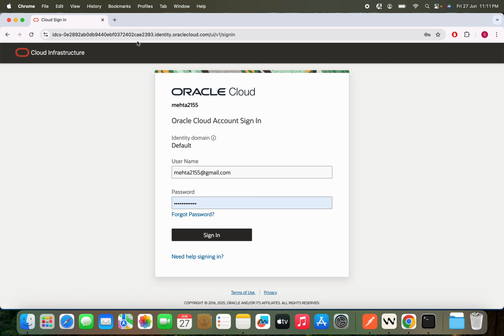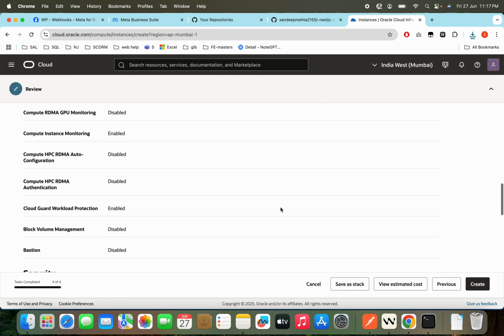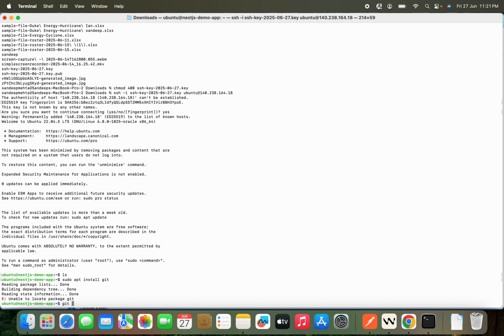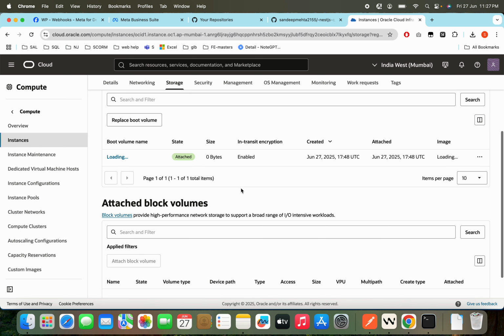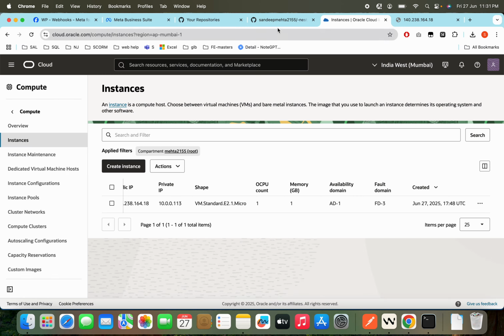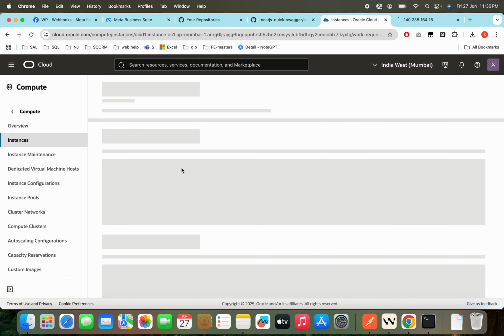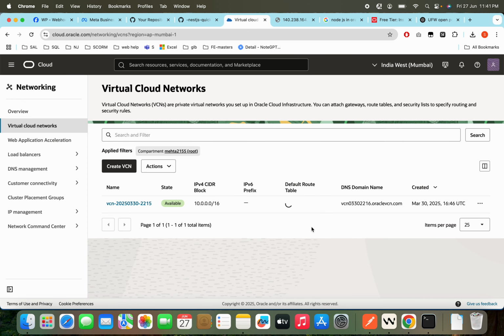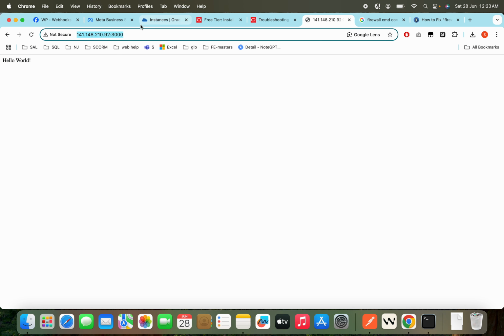Deploy NestJS/Node.js App to Oracle Cloud FREE FOREVER 💸 | Step-by-Step Guide to OCI Hosting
In this tutorial, I’ll walk you through the entire deployment process, from creating your OCI instance. Whether you’re a beginner or an experienced developer, this guide will help you get your app up and running on Oracle’s free tier or production-grade environment.

🔧 What You'll Learn:
Setting up a Virtual Machine (Compute Instance) on OCI

Installing Node.js, Git, and npm

Uploading or cloning your NestJS/Node.js app

Running the app in production mode

Opening ports and security rules

Final testing and debugging

👨‍💻 Why Oracle Cloud?
Oracle offers one of the most generous free tiers with always-free compute instances, perfect for hosting microservices or hobby projects.